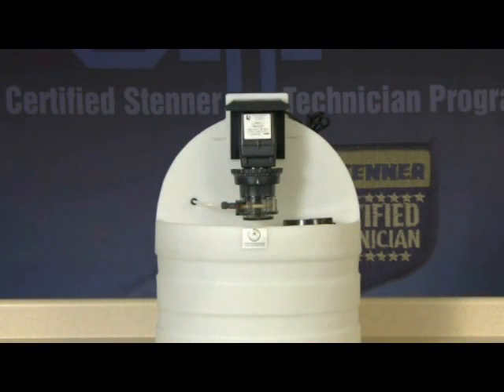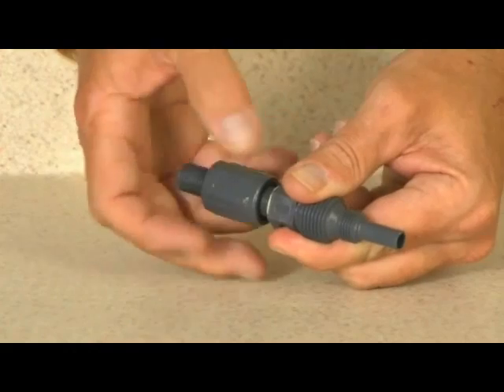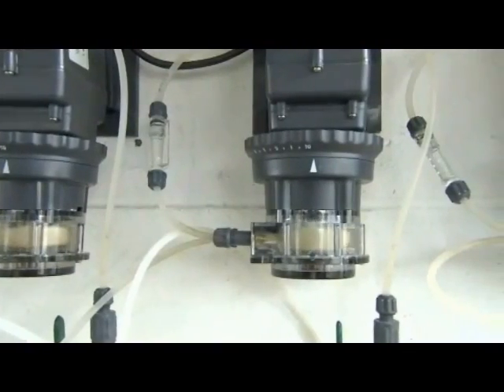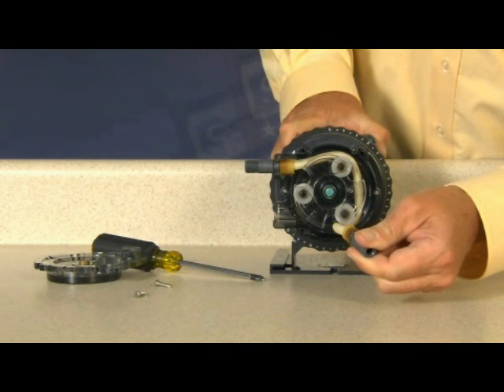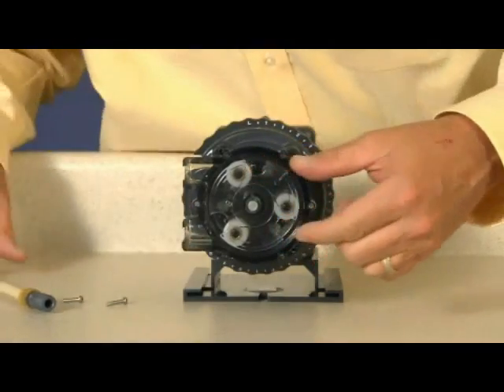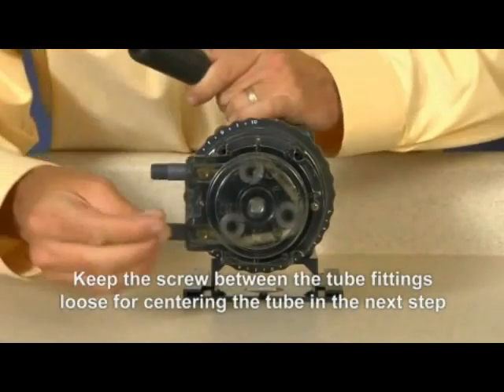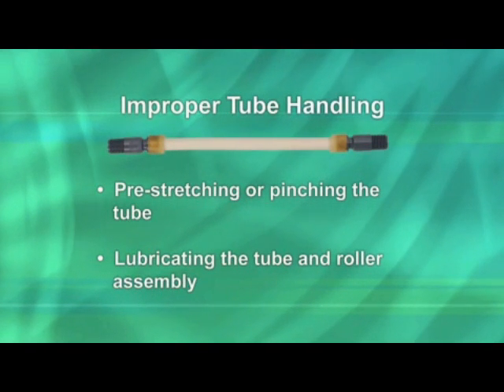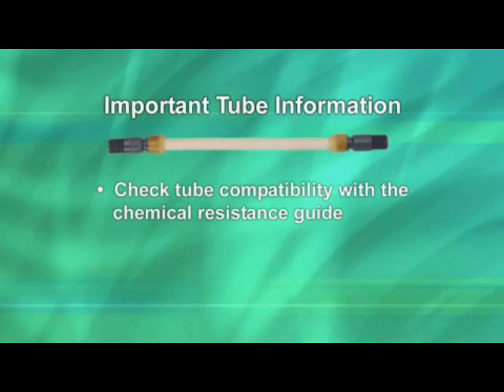Stenner Non-QuickPro® (pre-April 2011) Adjustable Classic Pump Tube Replacement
Pre-April 2011 Adjustable Classic pump tube replacement instruction. Pump head can be updated to current QuickPro®.

0:00 Start
0:10 Safety Reminder
0:45 Prepare Pump for Service
1:41 Conditions that Affect Tube Life & Corrections
5:07 Replace Pump Tube
5:17 Remove Pump Tube - Adjustable Models
6:25 Remove Roller Assembly, Housing & Shaft - Adjustable Models
6:37 Clean Housing, Roller Assembly & Cover - Adjustable Models
6:45 Inspect Housing, Roller Assembly - Adjustable Models
7:00 Reinstall Housing, Roller Assembly & Shaft - Adjustable Models
7:30 Install New Tube - Adjustable Models
8:52 Reinstall Tube Housing Cover - Adjustable Models
9:25 Center Tube - Adjustable Models
10:04 Modifications to Instruction for Fixed Models
10:29 Mishandling that Affects Tube Life & Corrections